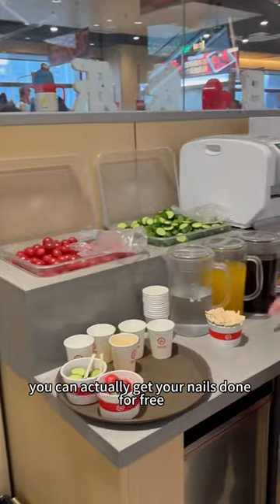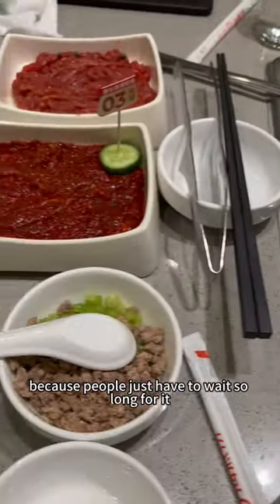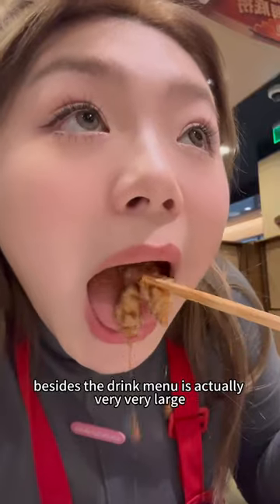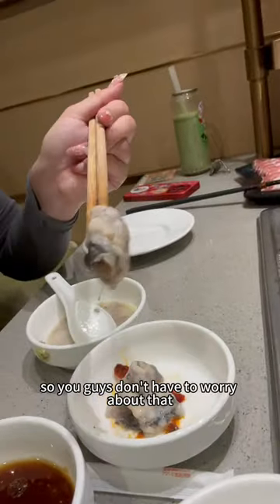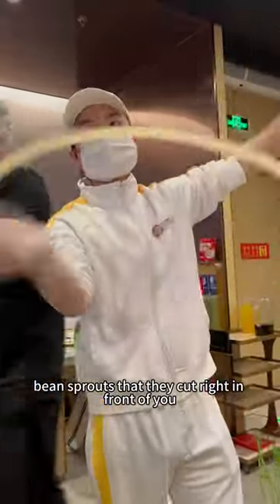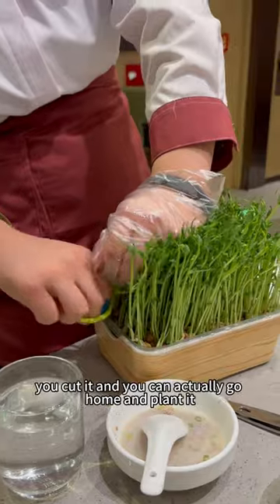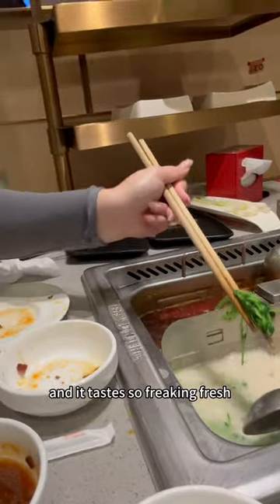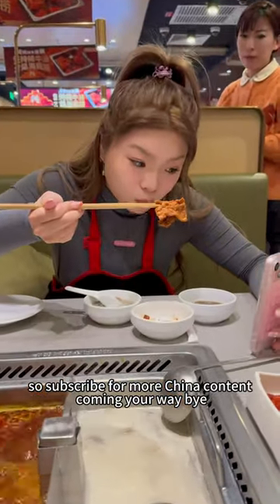HAIDILAO IN CHINA IS WILD AF🥵🤪🤓😛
DO YOU GUYS EAT HAIDILAO? In Cali, whenever there’s a deal that’s the only time I’ll eat it! Fun fact: it’s SO MUCH cheaper in China